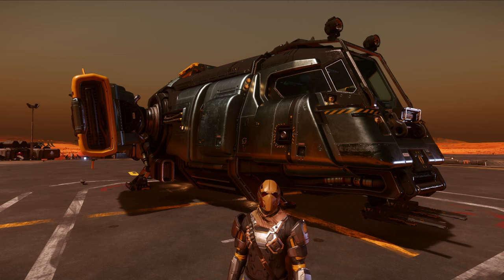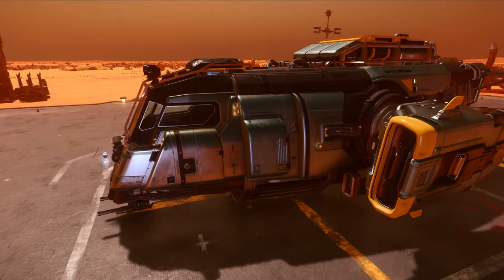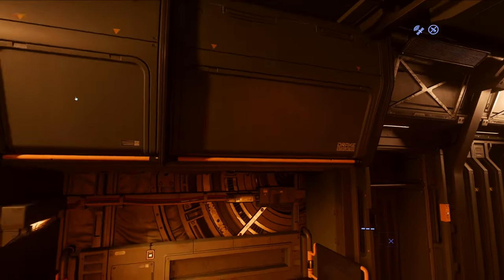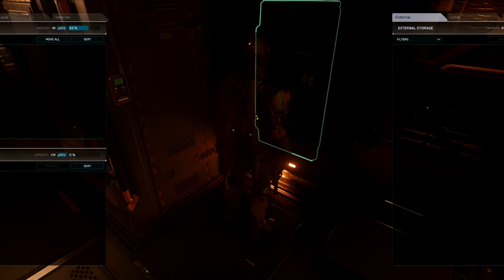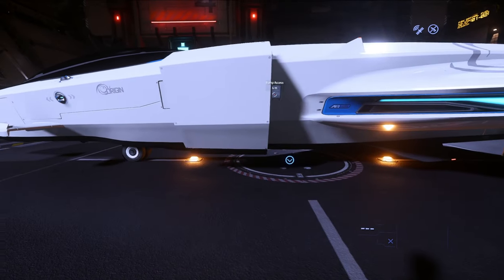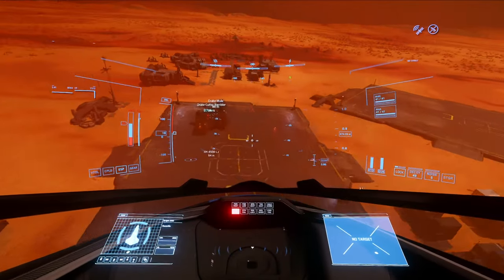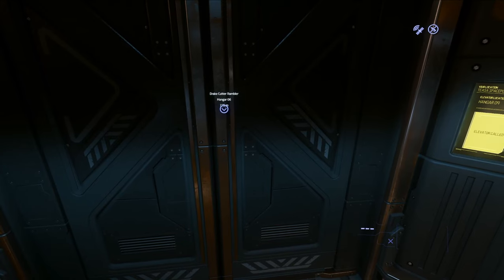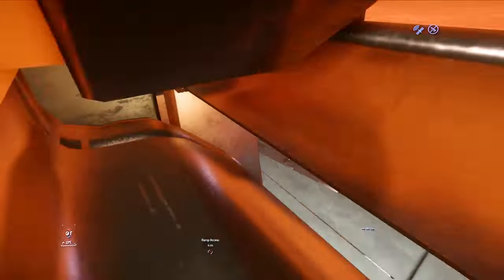NEW Drake Cutter RAMBLER Review! 3.22 Star Citizen Gameplay 2023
Star Citizen release 3.22 came the new drake cutter rambler
Join me for a little ramble about this ship, is it a Ghost of CutMas Future?...

I Stream on KICK so why not join me!

STAR-BHQX-ZHGH

Feedback as always is welcome and appreciated!

Kav.

P.S.
Big thanks to streambeats for the music (YOU ROCK!)
This was edited using davinciresolve !